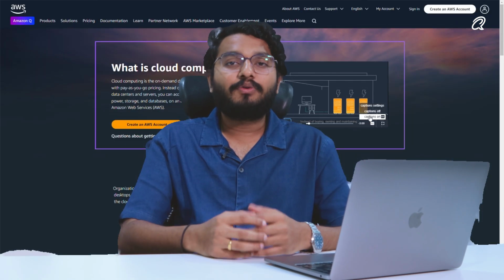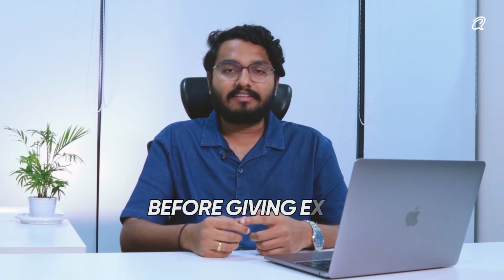AWS Certifications Demystified: Which One is Right for You!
Are you ready to advance your career with AWS certifications? In this video, we discuss the many AWS certifications available, ranging from fundamental to professional levels.

Learn about:
Practitioner Level: This certification is intended for those who are new to AWS and provides a baseline understanding, often for careers in sales or business.

Associate Level: Provides more in-depth knowledge of AWS services and cloud concepts to IT professionals with at least six months of AWS experience.

Professional Level: Targeting professionals with two to three years of experience, this course focuses on in-depth, advanced knowledge of AWS services.

Specialty Certifications: Designed for AWS professionals who want to specialize in particular fields, such as security, data engineering, or machine learning.

AWS Certification Paths-
Database
Data analytics
SAP on AWS
Alexa Skill builder
Big data
Security
Advanced Networking
Machine Learning